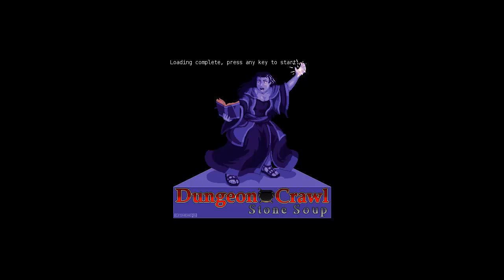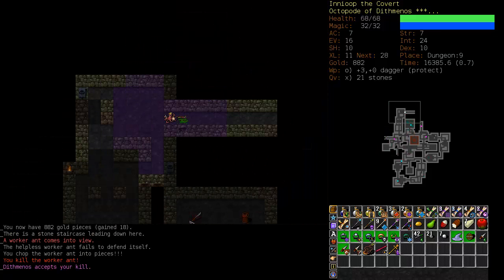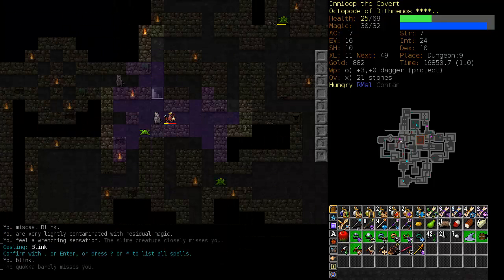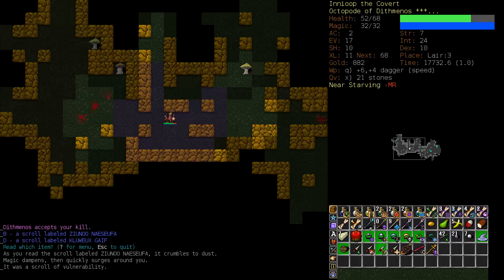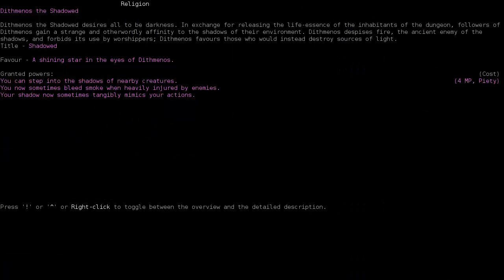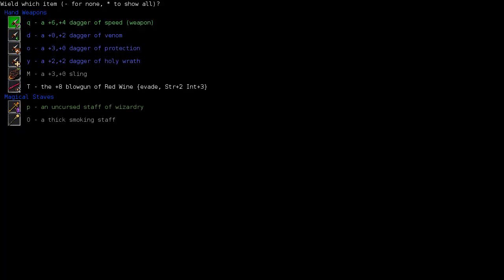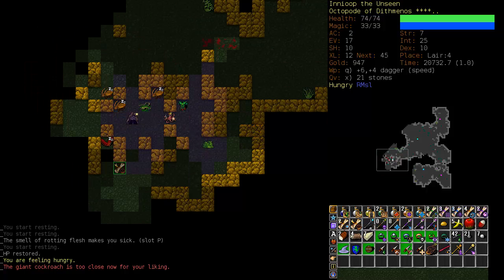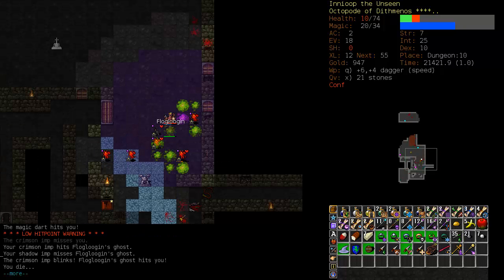Let's Play Dungeon Crawl Stone Soup - Innioop the Octopode (2)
Innioop struggles mightily between a difficult lair and dungeon level.

Diogenes was asked, "What is the difference between life and death?
"No difference."
"Well then, why do you remain in this life?"
"Because there is no difference."

Music: Mauricio Buraglia - Sylvius Leopold Weiss Suites en si Bemol et la Majeur